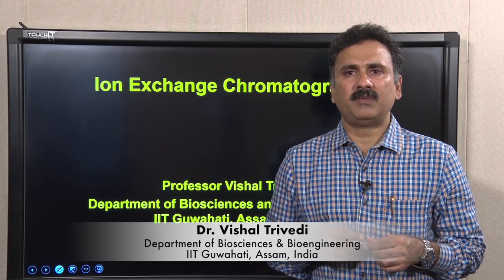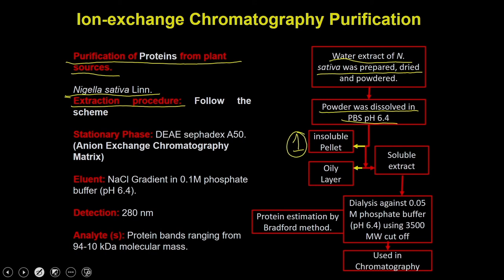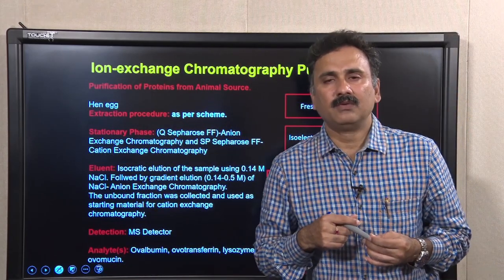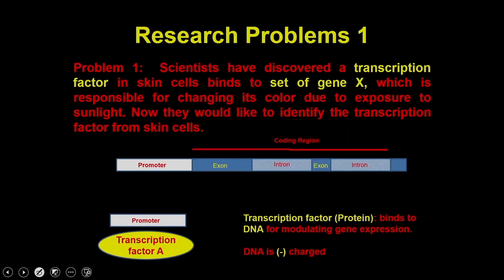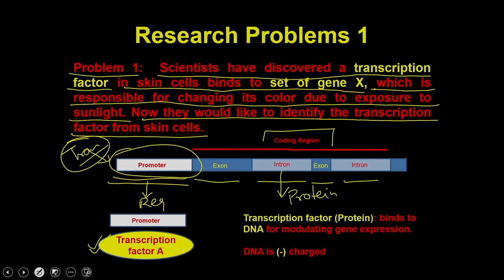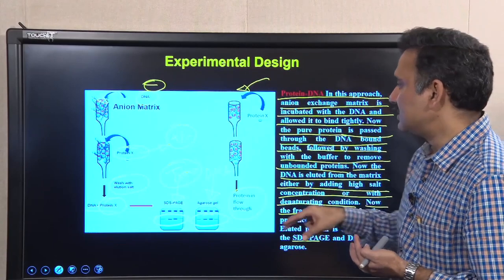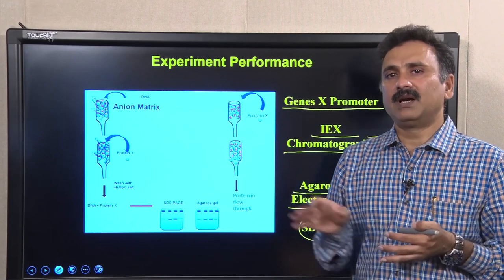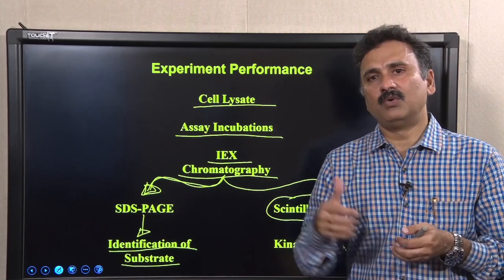Lec 18 : Ion-Exchange Chromatography (Part 2)